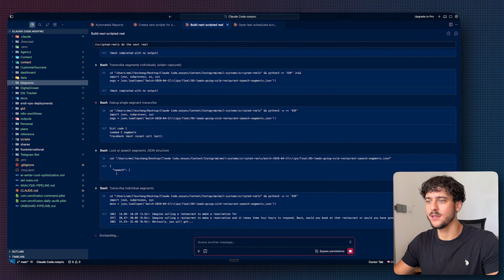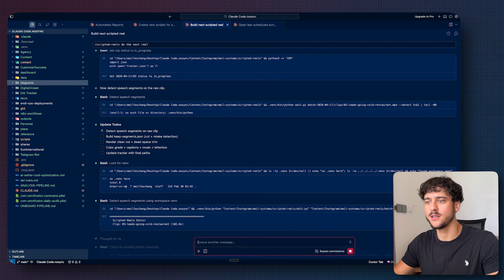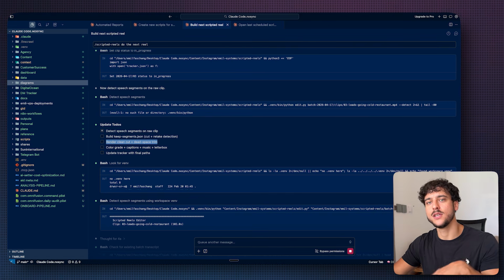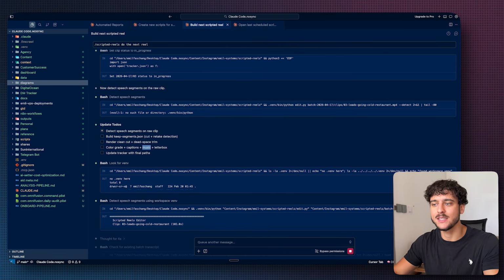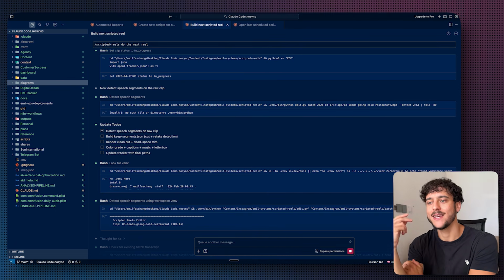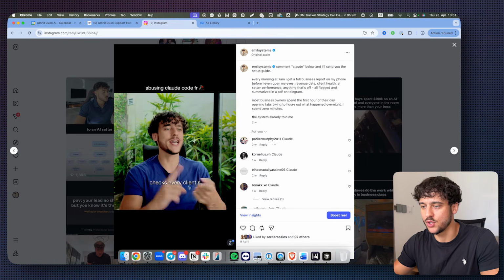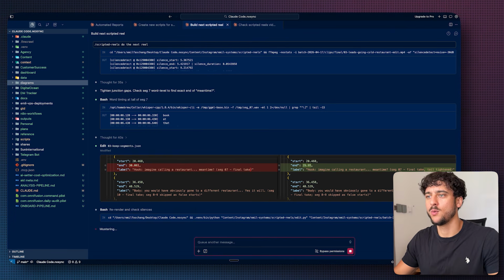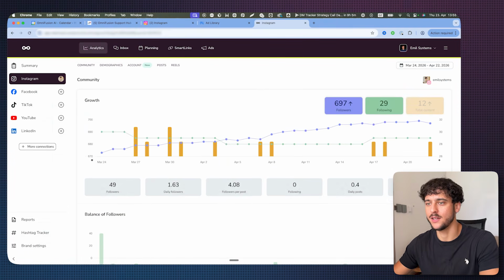Watch Me Create 20 Instagram Reels in 10 Minutes Using Claude Code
Chapters:
00:00 Automating Instagram Reels with Claude Code
00:26 Real Results (Views, Likes, Comments)
00:53 How the Scripted Reels Pipeline Works
01:23 Turning Long Videos into Multiple Clips
01:56 Editing a Reel Automatically (Live Demo)
02:28 AI Avatar vs Real Footage Quality
02:54 Running the Next Reel Pipeline
03:20 Creating 20+ Reels in Minutes
03:51 Why Multiple Chats Work Better
04:20 Generating New Script Ideas with Notion
04:46 Full Editing Process Breakdown (Step-by-Step)
05:14 Auto Scheduling with Metricool
05:42 Analyzing Performance with AI
06:06 Improving Content Based on Data
06:28 Auto Publishing & Captions
06:51 How to Set Up the System (Free Resource)
07:15 Final Thoughts & Outro